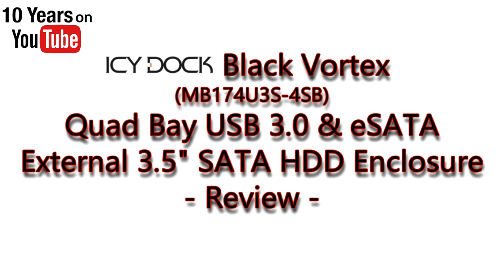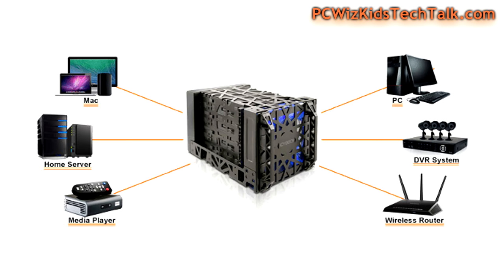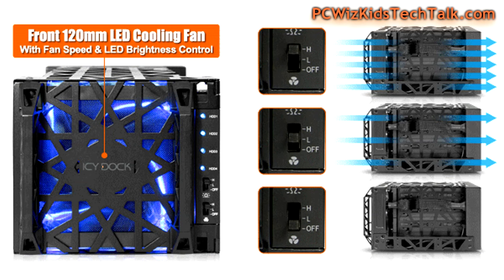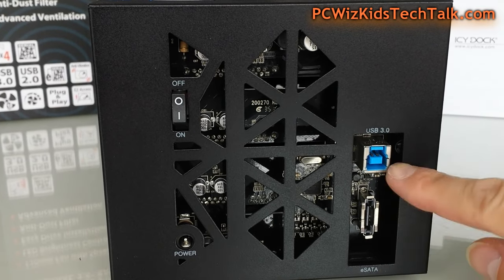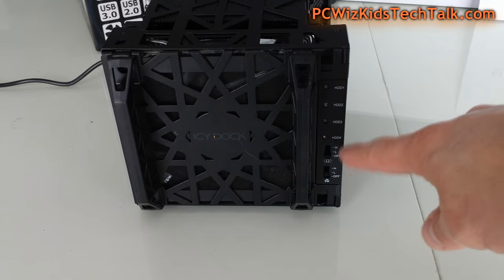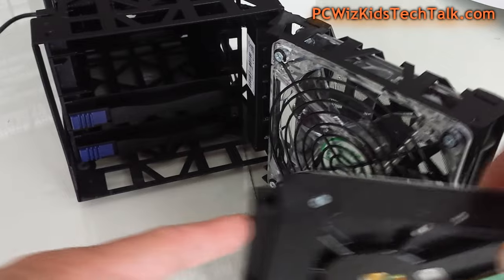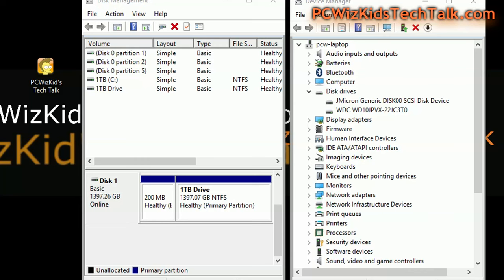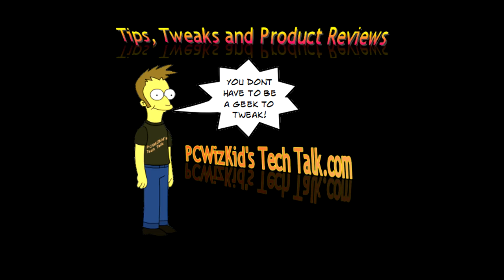✅ICY DOCK Black Vortex MB174U3S-4SB 3.5” USB 3.0/eSata HDD Enclosure Review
and discounts for the ICY DOCK MB174U3S-4SB.  For more information on the Black Vortex This is a stylish, easy-to-use four-bay 3.5" HDD enclosure, great for power users and geeks requiring massive storage for their endless music, videos, photos and games. It connects to your computer via 5Gbps USB 3.0, or 3Gbps eSATA, and is actively cooled by a 120mm LED fan. The EZ-Grip handles gives you the ability to replace drives in a matter of seconds. Plus, this docking station is toughly built with metal frame, assuring you unrivalled durability you and you drives can rely on.